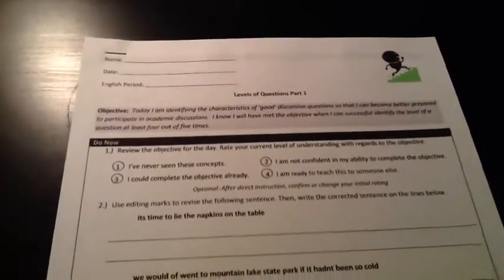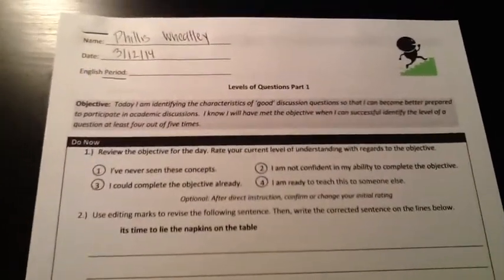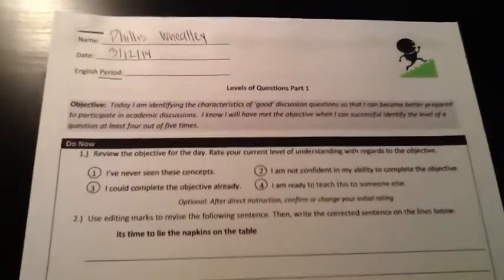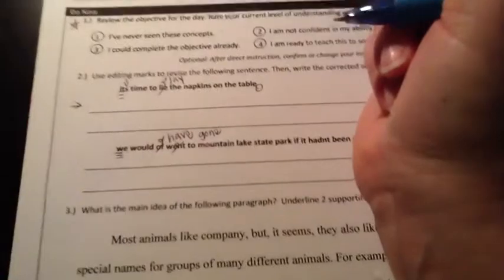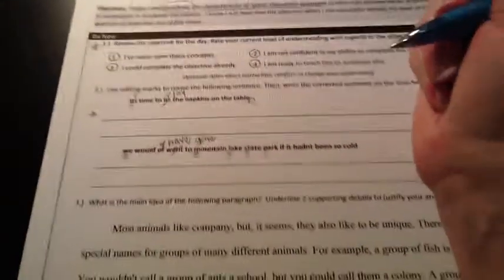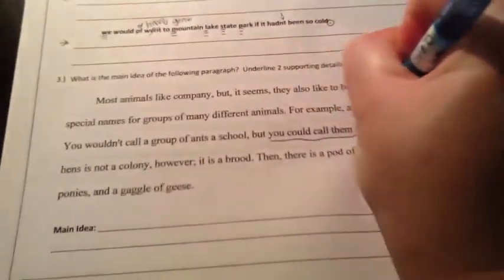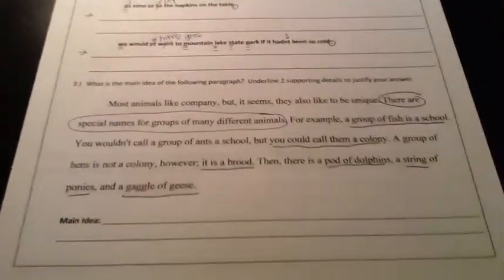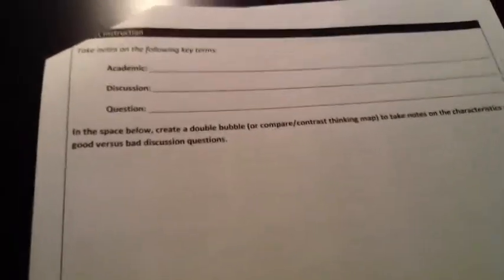Levels Of Questions Part 1, Part 1